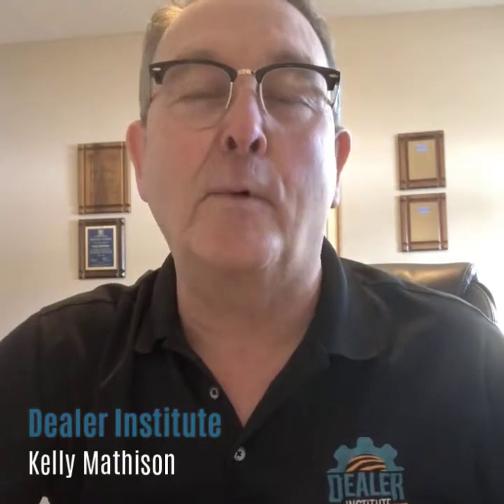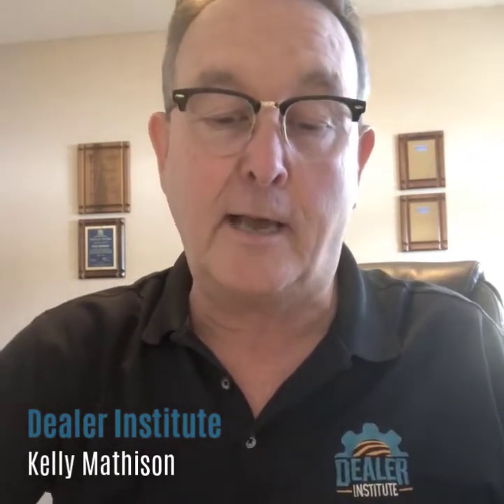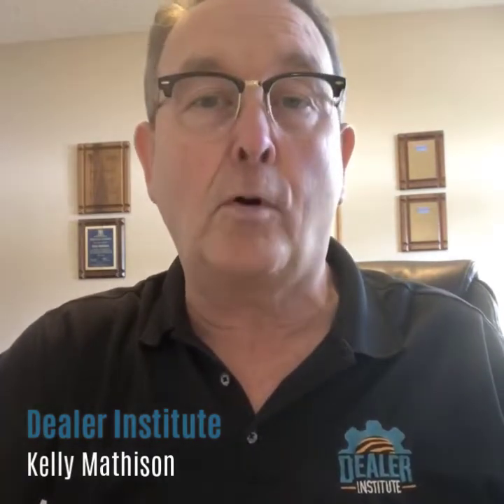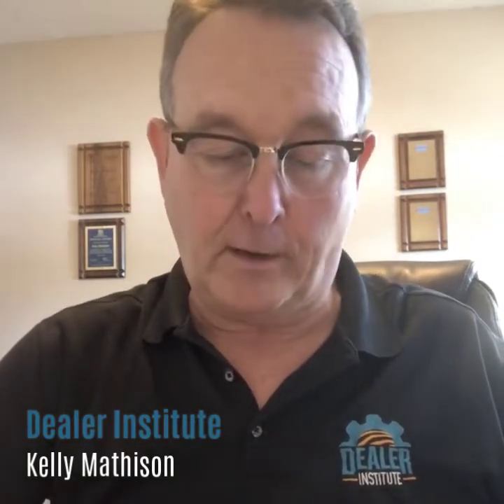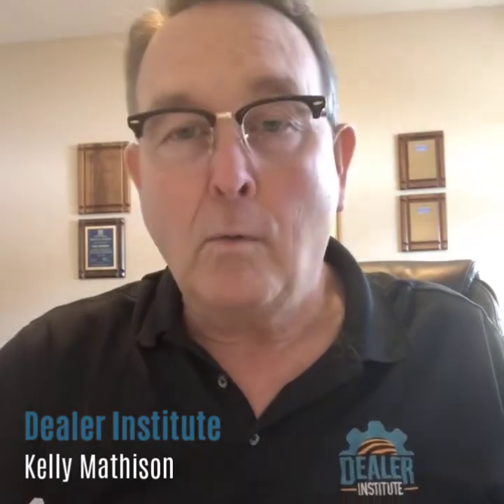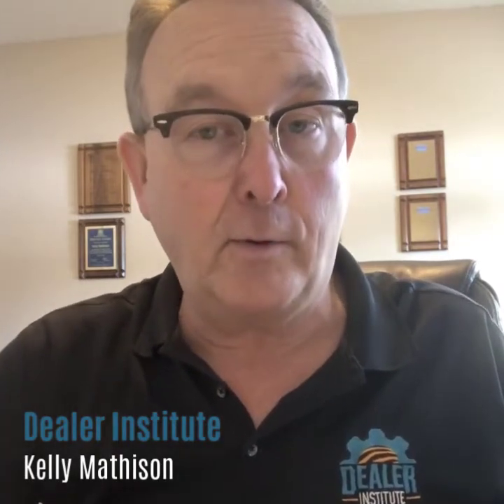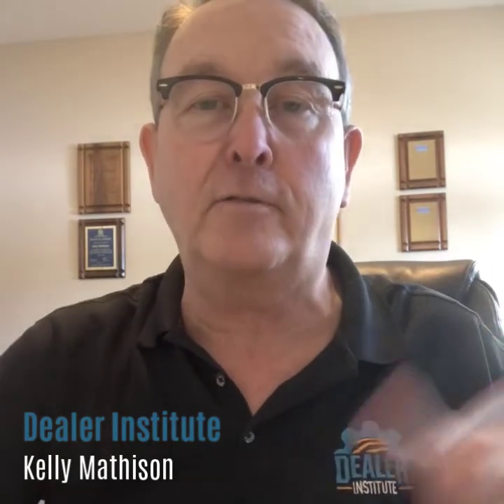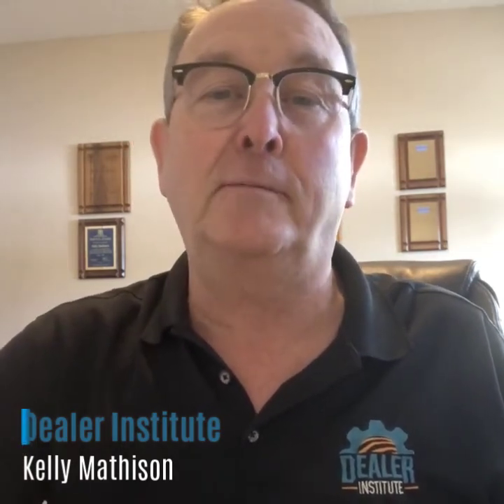Kelly Mathison - Optimization Clinics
Dealer Institute Trainer Kelly Mathison discusses with social distancing how to communicate safety, service, and equipment optimization information with customers